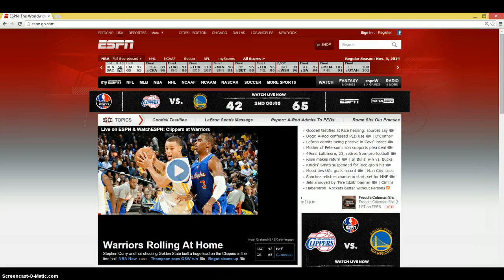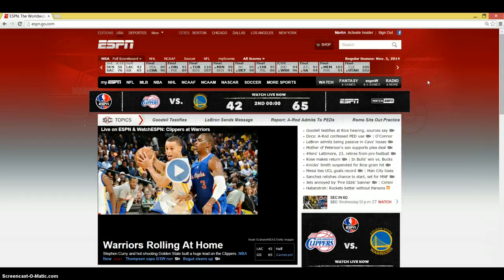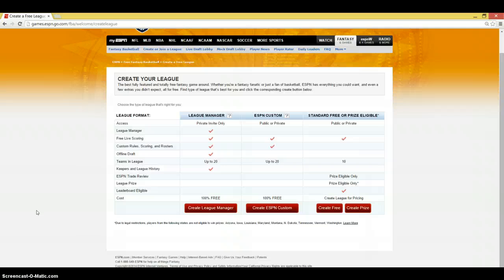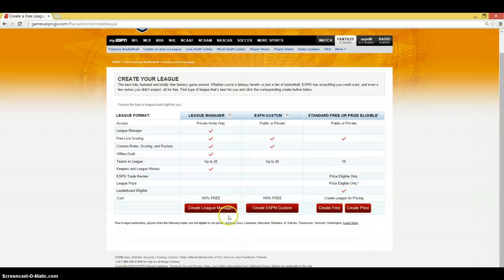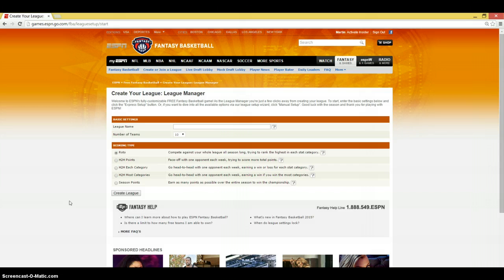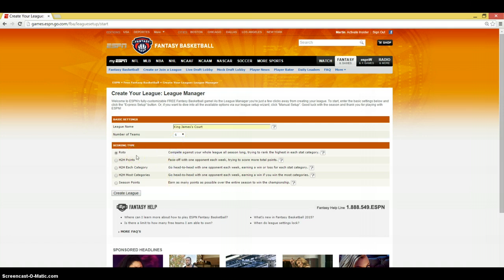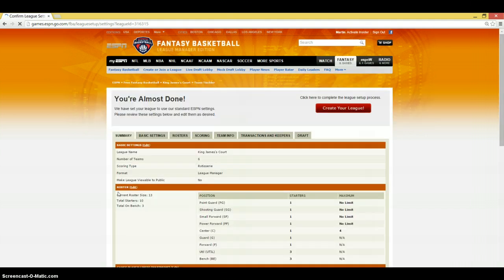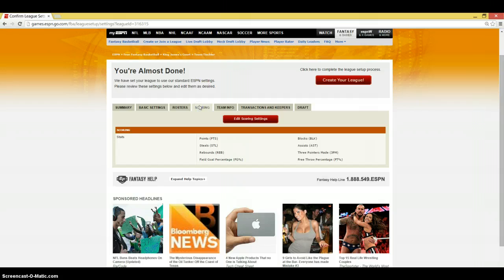How to Create an ESPN fantasy League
In this tutorial I have created a fantasy basketball leagie to help people who do not know how to do so. I will go over creating an ESPN account, setting up a league, and the different options in creating a league. This video is intended to help beggining fantasy players set up a league of their own and make informed decisions on setting up their league.